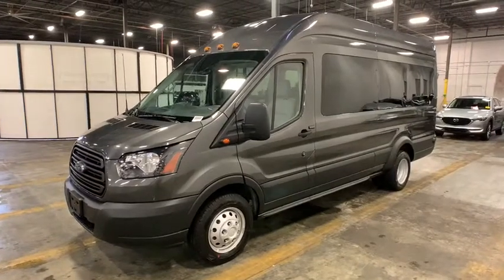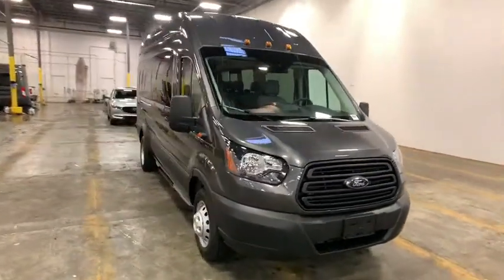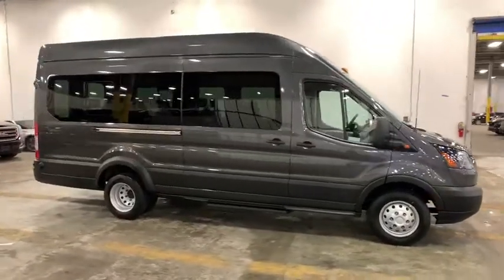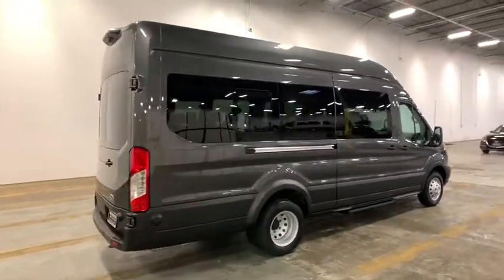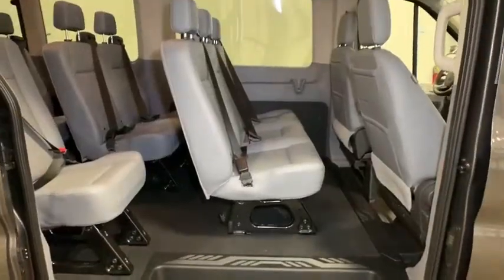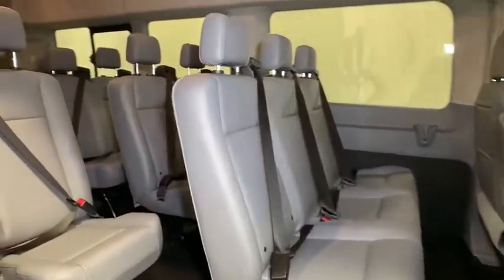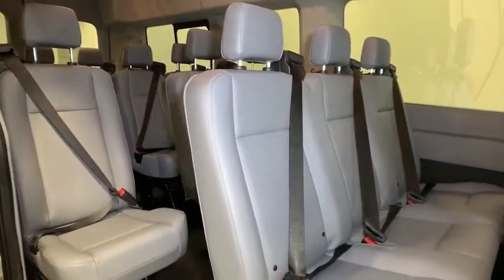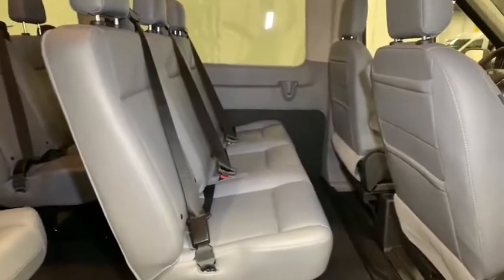2019 Ford Transit-350 Morrow, Peachtree City, Newnan, McDonough, Union City, GA CLB61968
Magnetic Metallic Used 2019 Ford Transit-350 available in Morrow, Georgia at Hennessy Mazda Buick GMC. Servicing the Peachtree City, Newnan, McDonough, Union City, GA area.